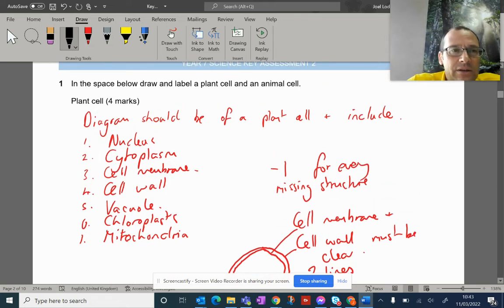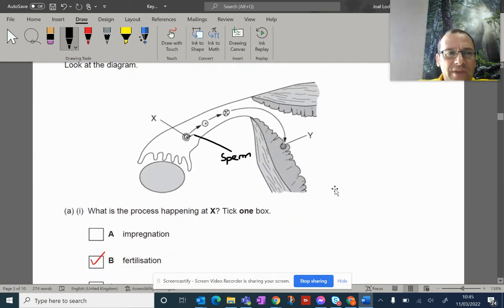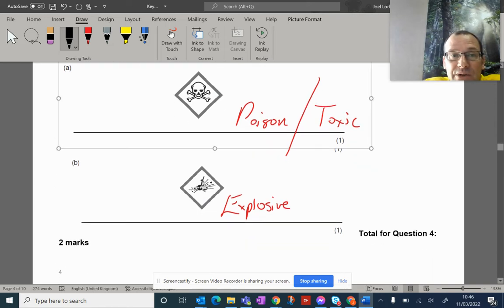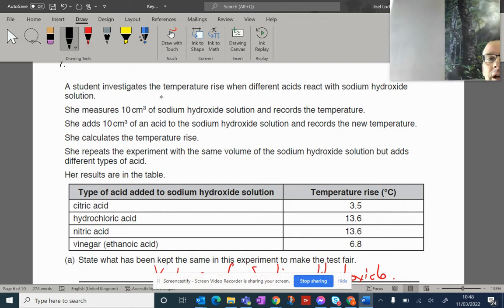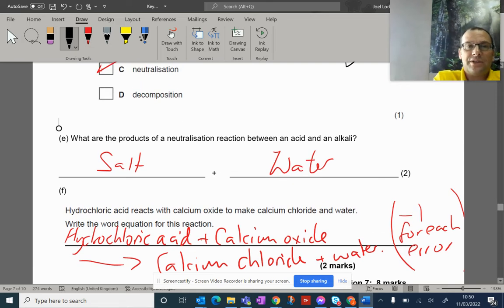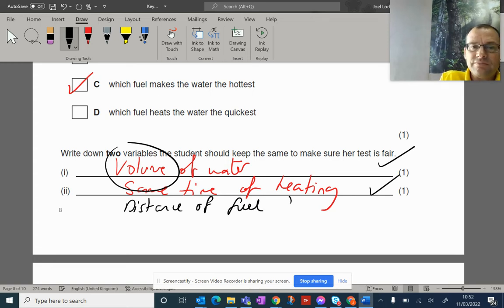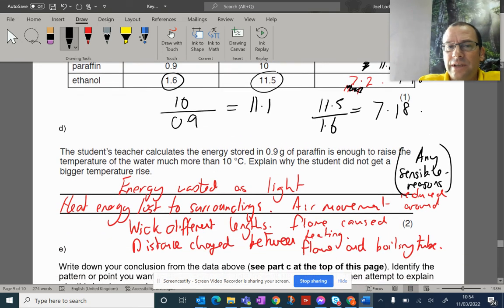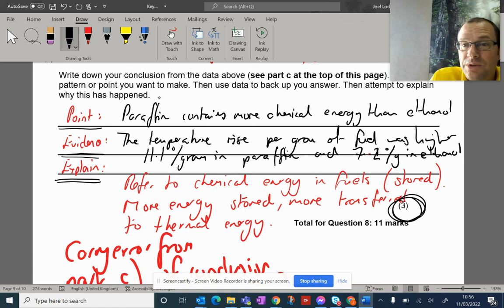Key Assessment 2 Up to qu 8